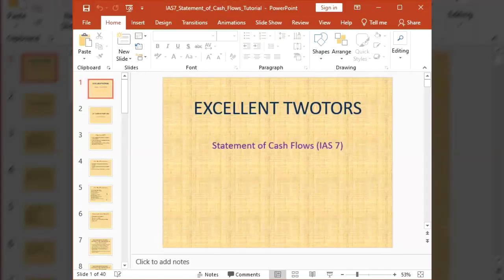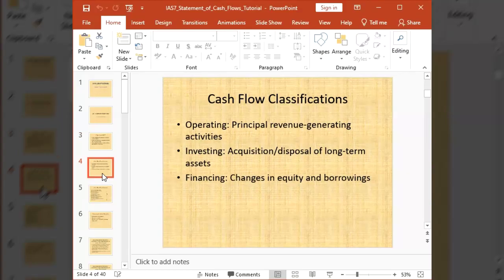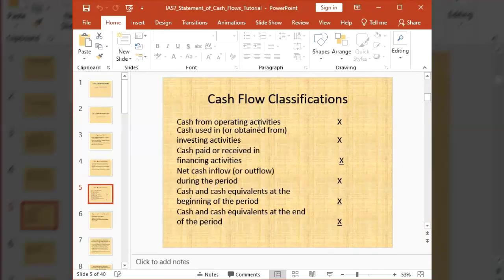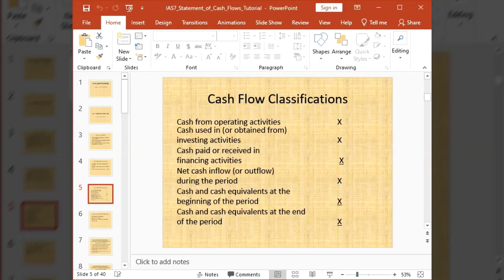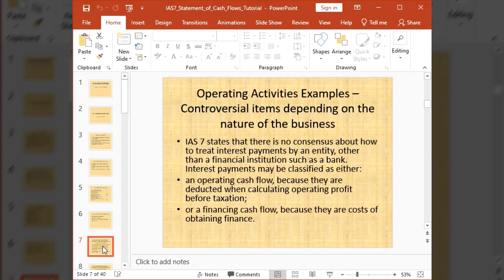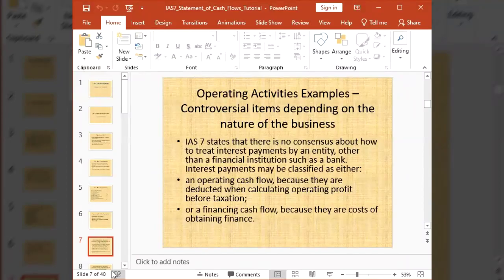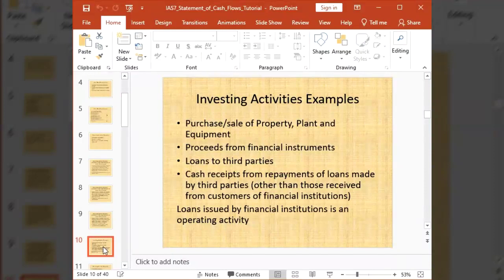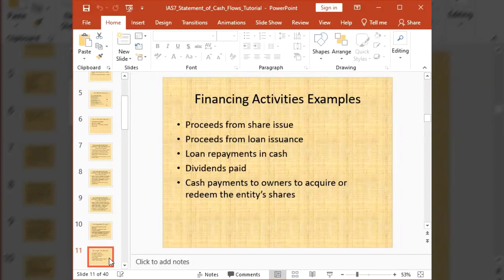Statement of Cash flows TUTORIAL I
This video introduces the statement of cash flows (using IAS 7).